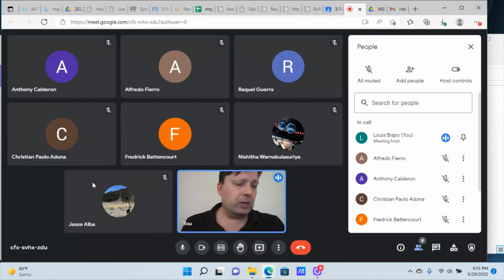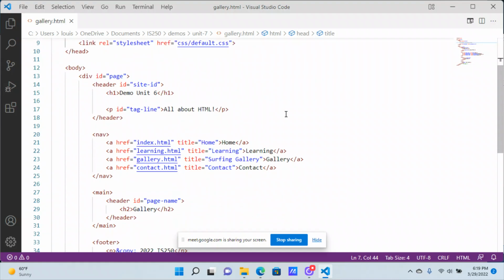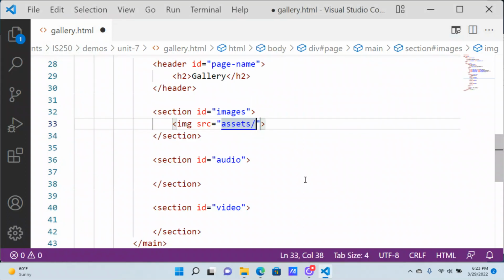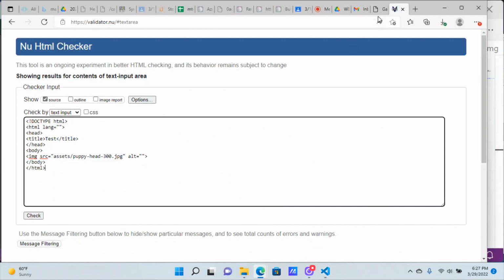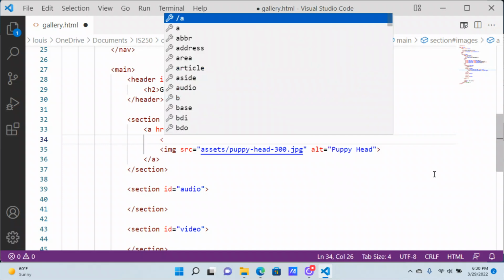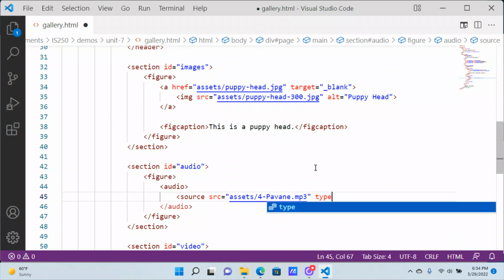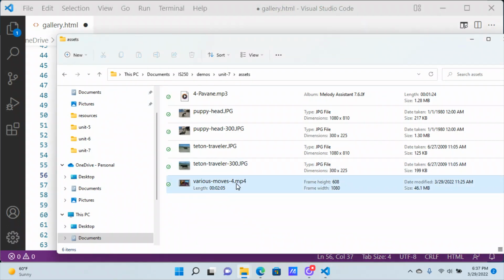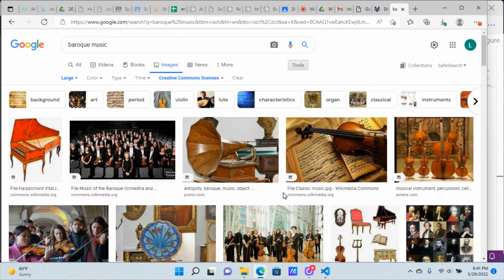IS25 unit 7 demo, markup for media